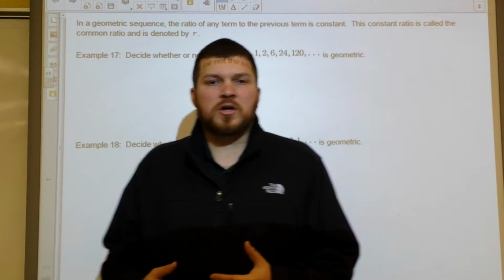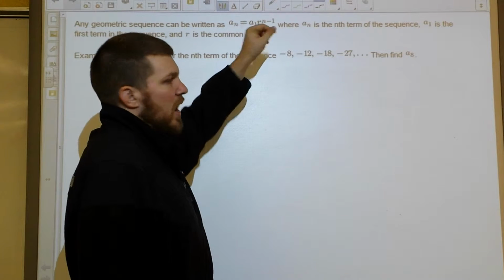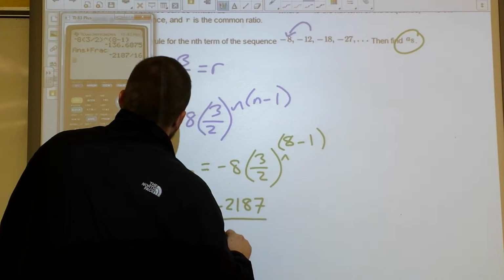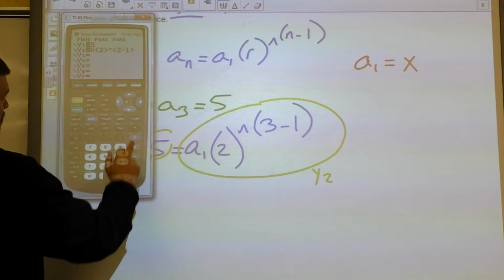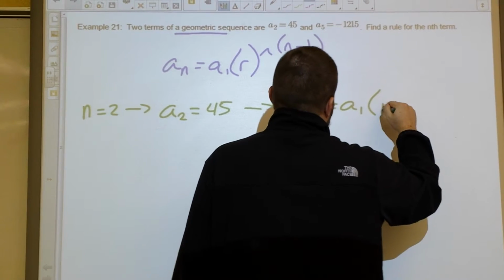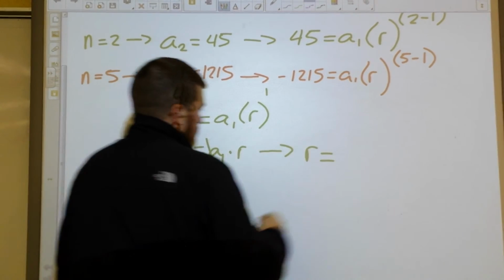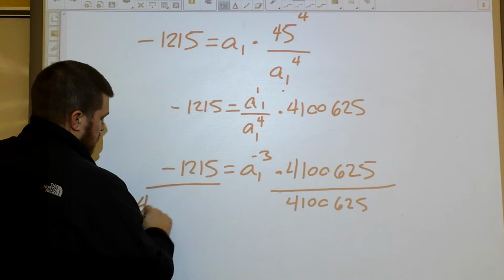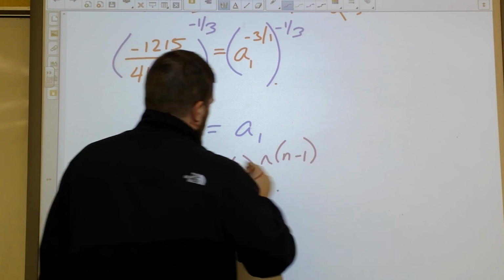12 - Geometric Sequences